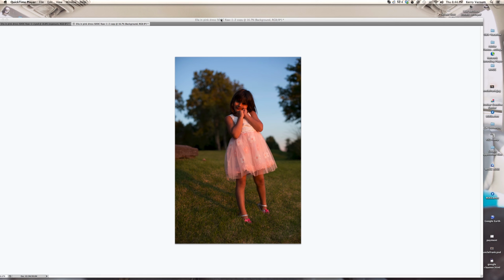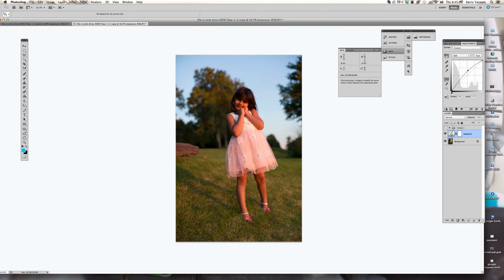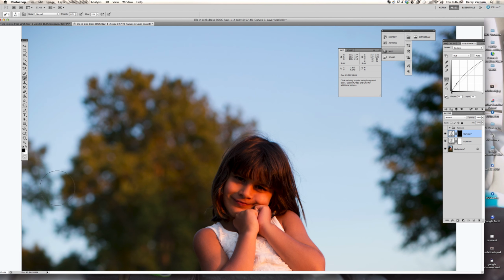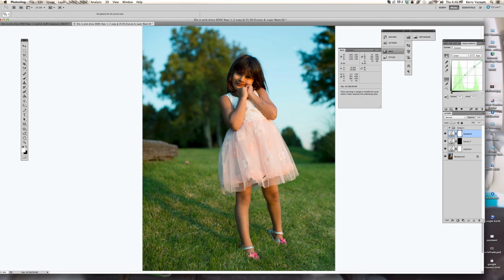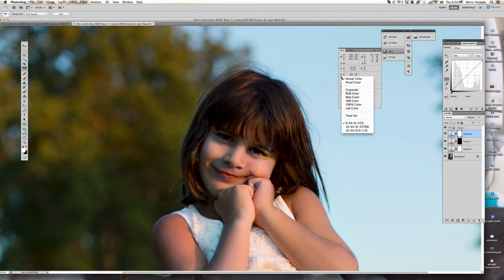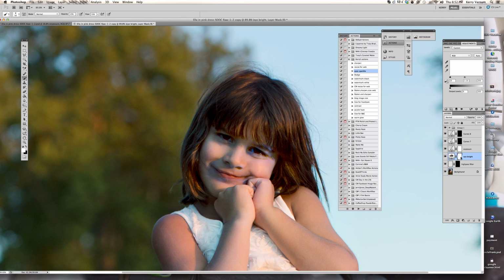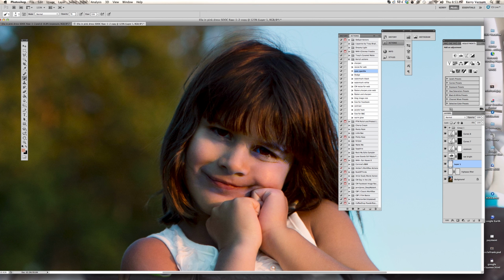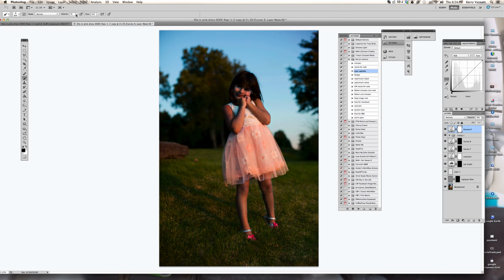Edit by Pros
Kerry's edit